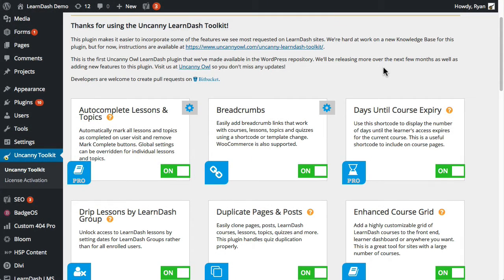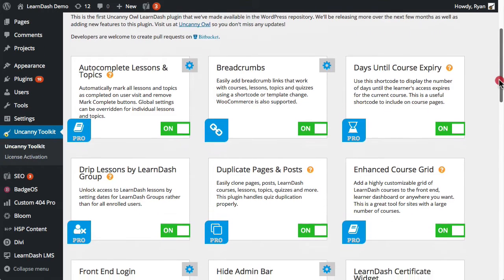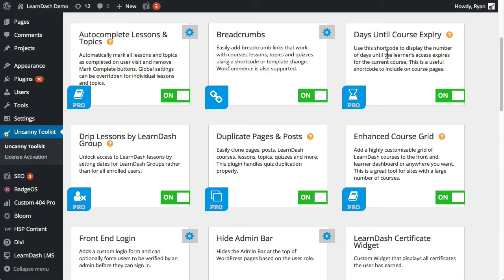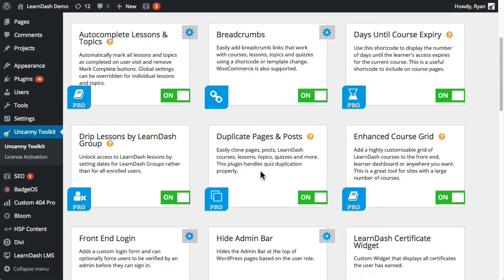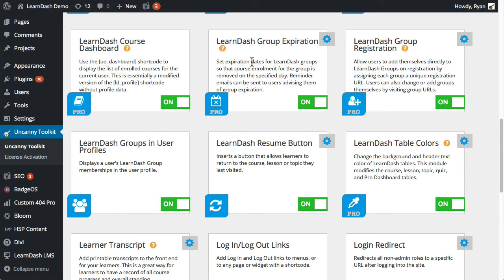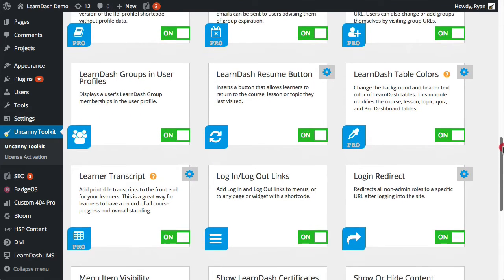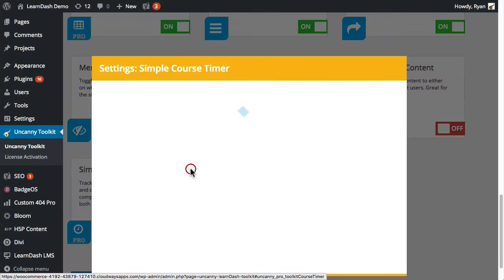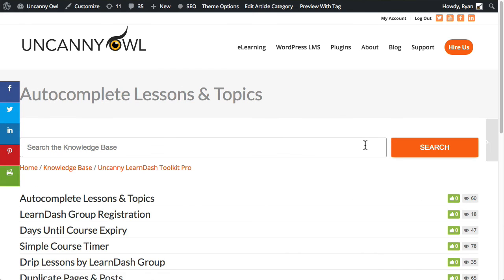Uncanny LearnDash Toolkit Pro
This introduction to the Pro set of modules for the Uncanny LearnDash Toolkit outlines the new functions added to LearnDash by the plugin.

More information about the Pro suite of modules for the Uncanny LearnDash Toolkit is available